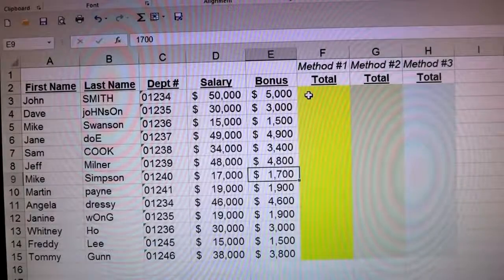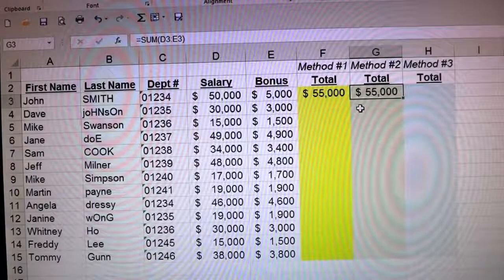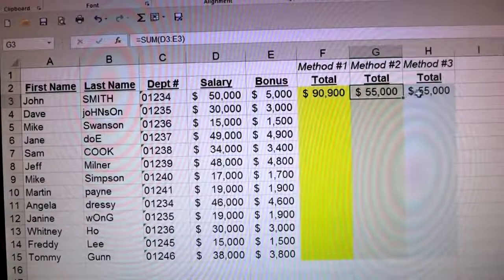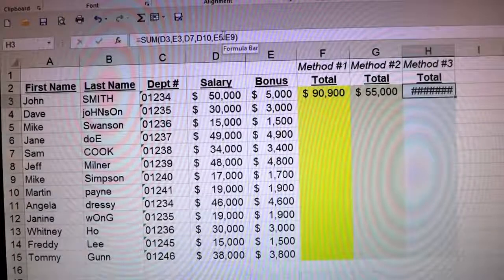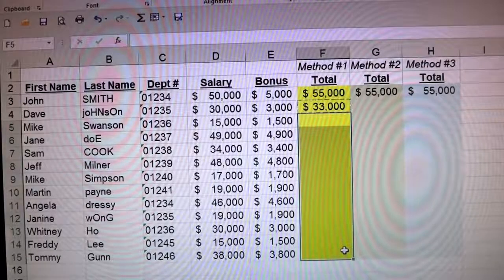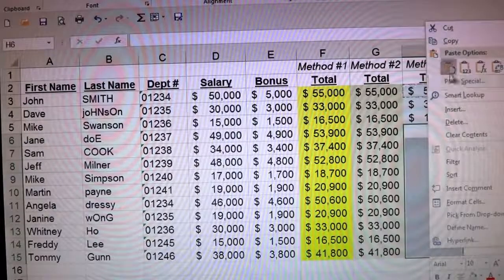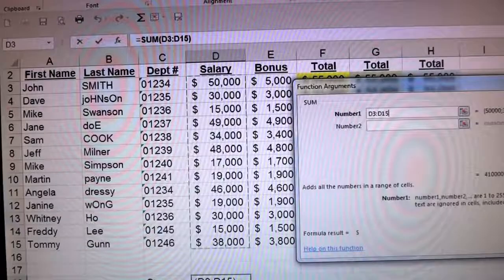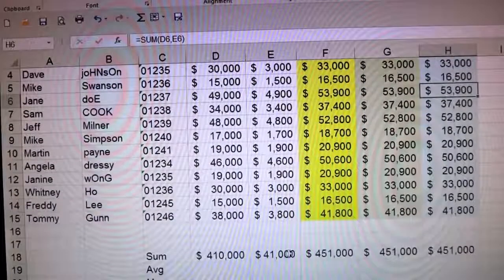EXCEL with MIKE! How To - #1 SUM and Addition functions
TOPICS COVERED IN THIS VIDEO:
Today I will show you various methods of adding when using the SUM function with cell references.

-SUM - Calculates the sum of a group of values
-Quickest way to copy/paste (autofill) data

Everything described in this video should work for the following versions of Microsoft Excel:
Excel 2002 (and older)
Excel 2003 (max rows of ~65,000 & columns of 256)
Excel 2007
Excel 2010
Excel 2013
Excel 2016 (and newer)